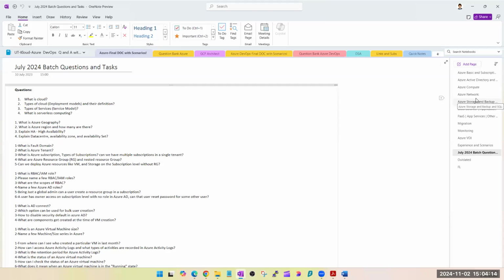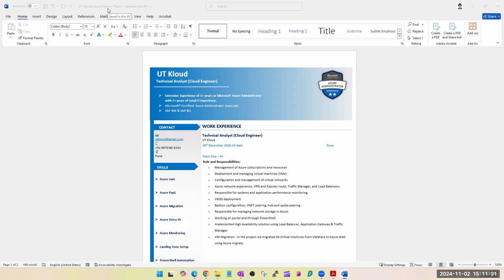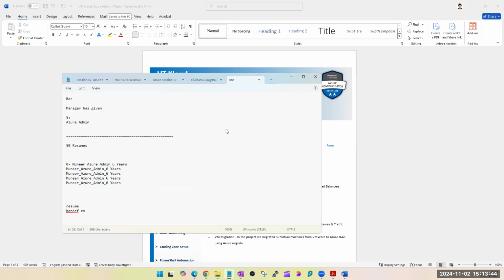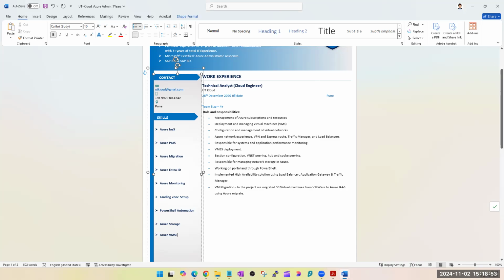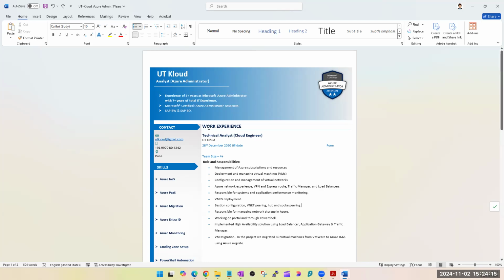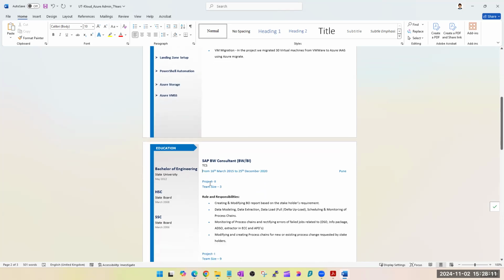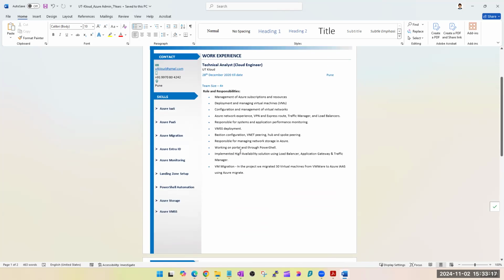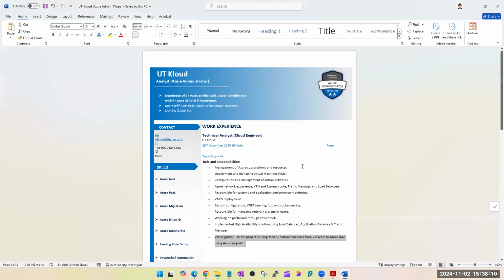Session34 A July 2024 Batch Resume Building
The purpose of this session is to cover: Batch- Resume Building